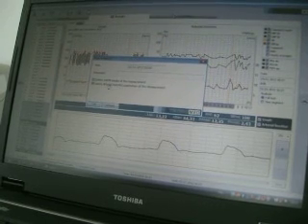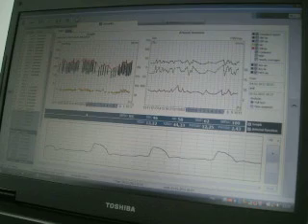Arterial Stiffness 携帯型 ワイヤレス 血管硬化計測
Arterial Stiffness